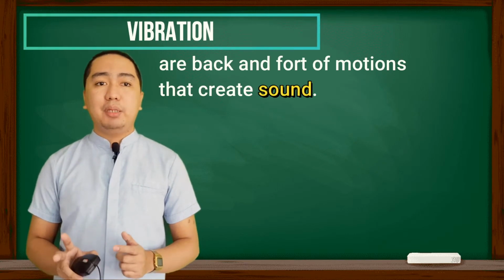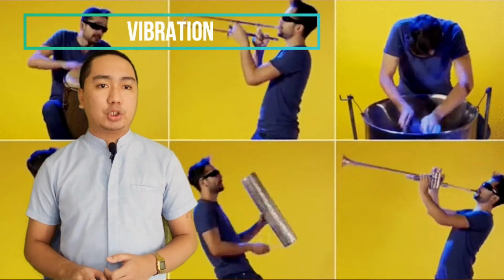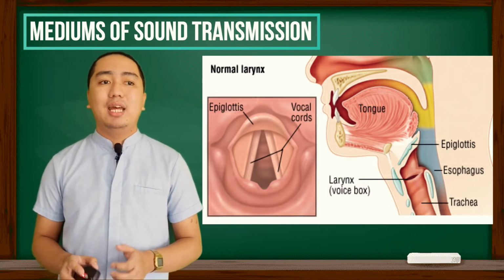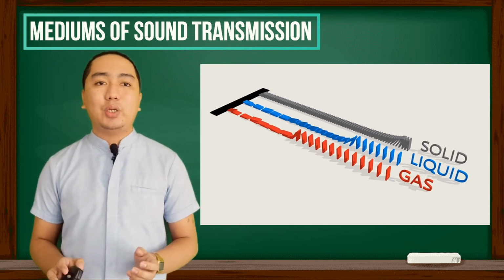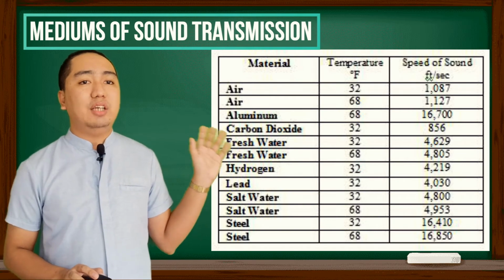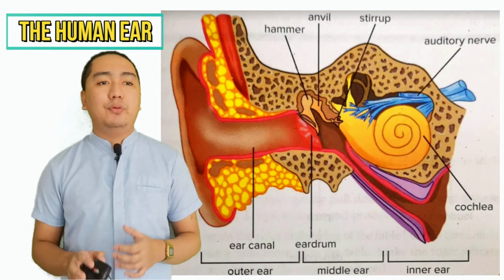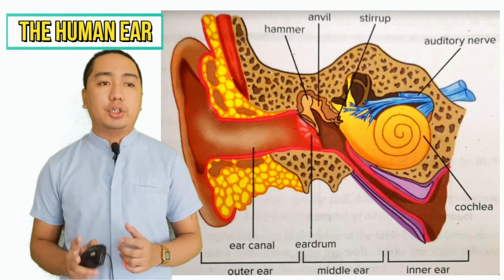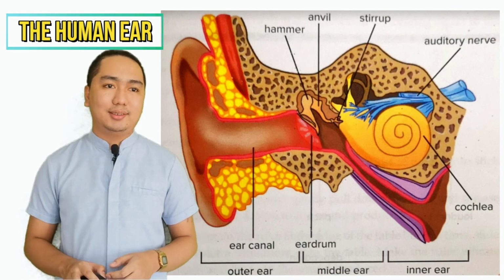Transmission of Sounds by Edzon | Paulette College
Watch and learn science at home.

Subject: Science (Physics)
Topic: Transmission of Sounds
Teacher: Edzon Tatualia